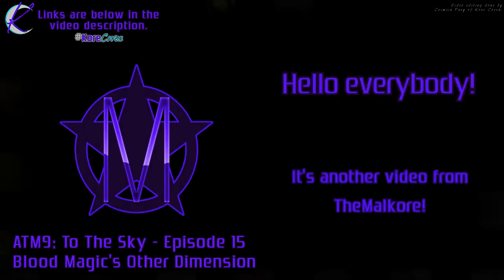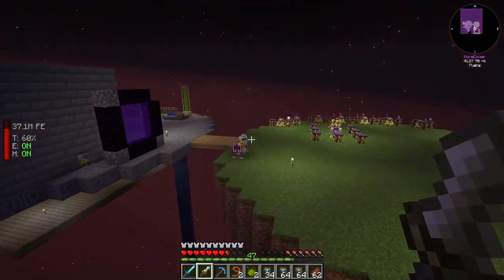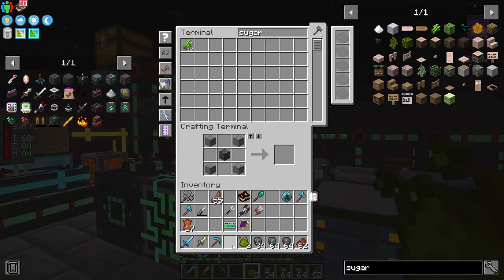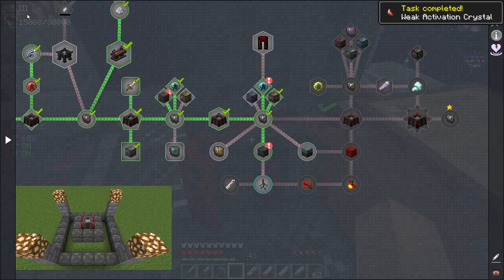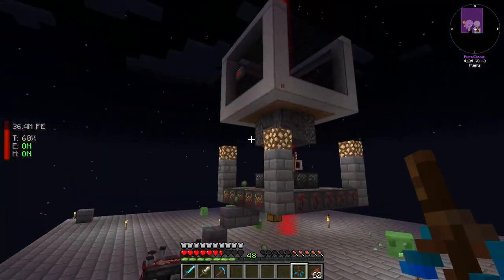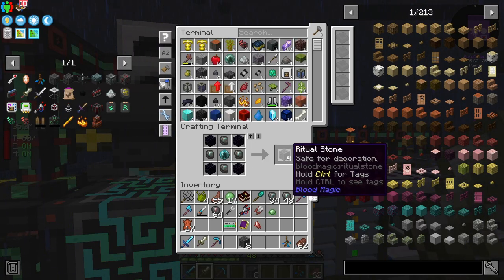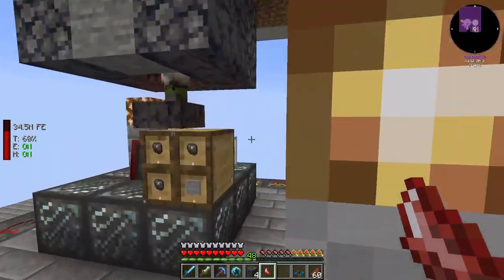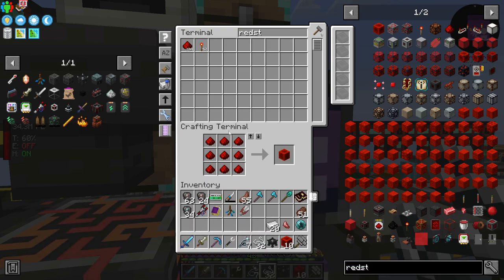ATM9: TTS 🟣 Episode 15 🟣 Blood Magic's Other Dimension